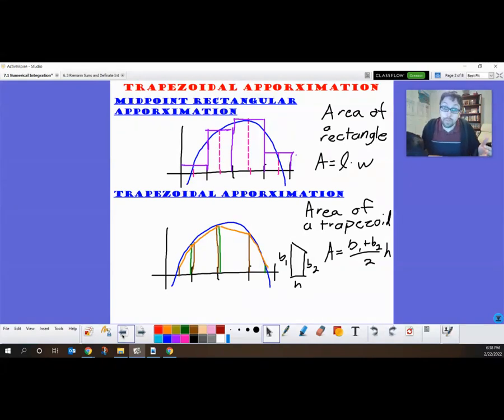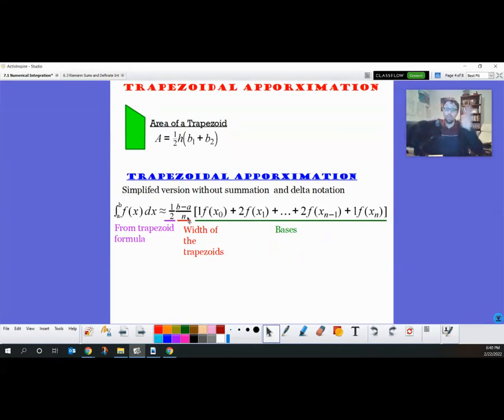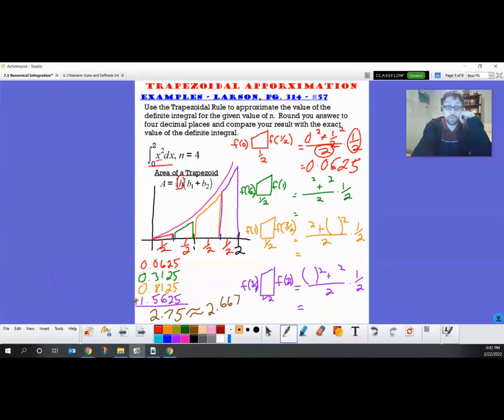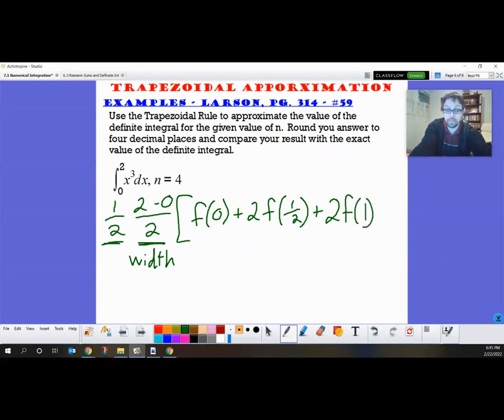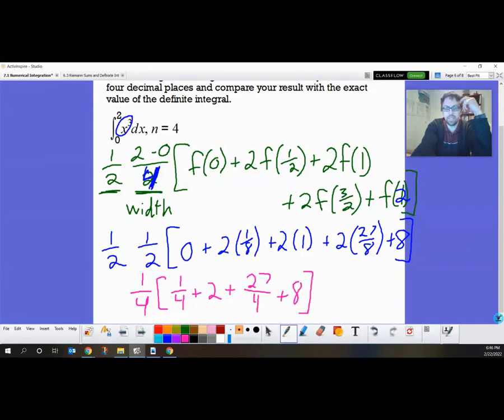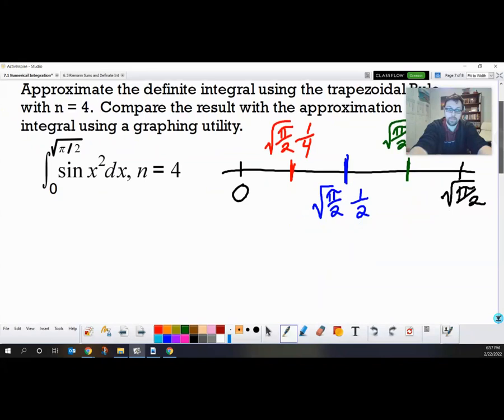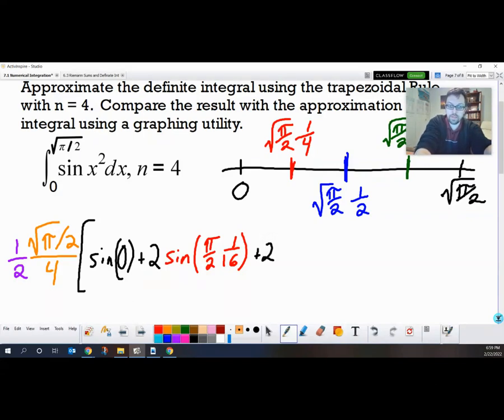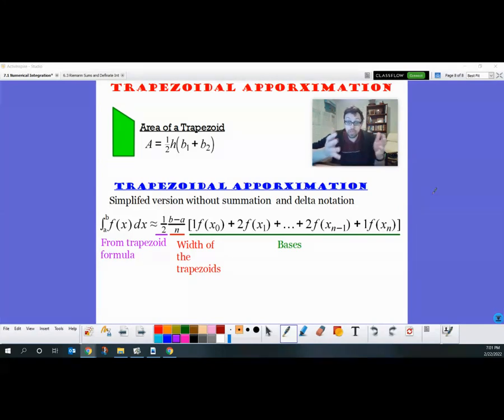Sec 7-1 Trapezoidal Approximation - AP Calculus